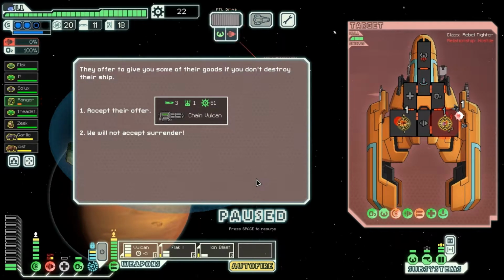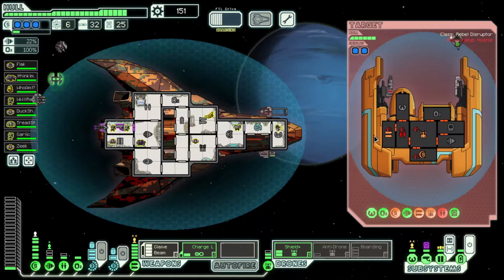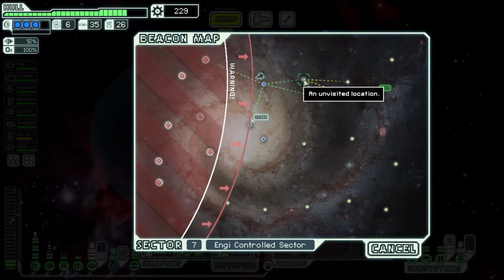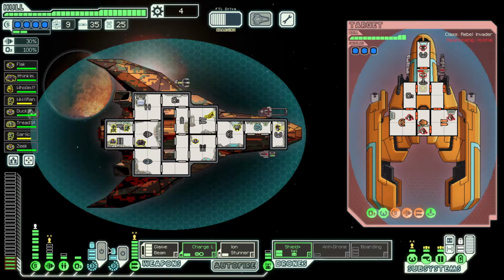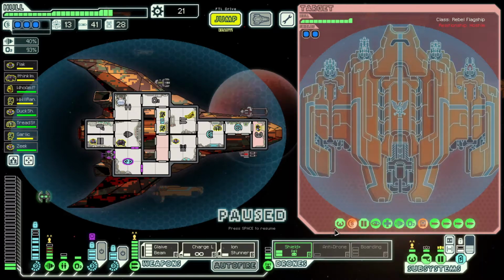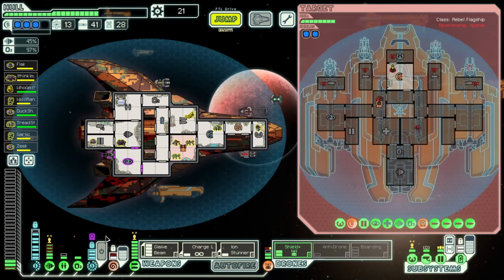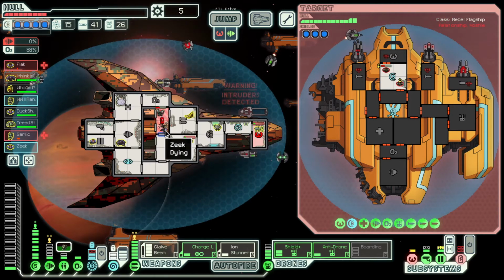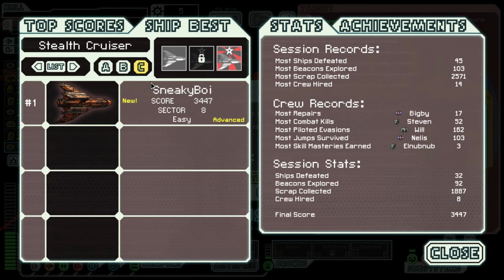FTL: Faster than light Stealth Ship Layout C (SneakyBoi) part 4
Hey how are ya? Noxis Flak here and welcome to part 4 of my playthrough of FTL while flying the Stealth Ship layout C (SneakyBoi). This is the final fight against the boss! Do you think we can do it?